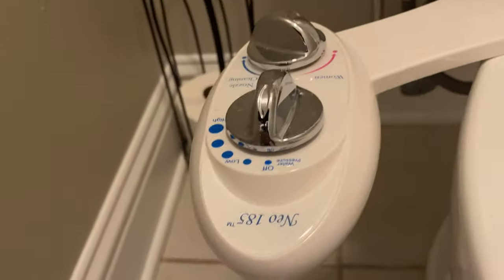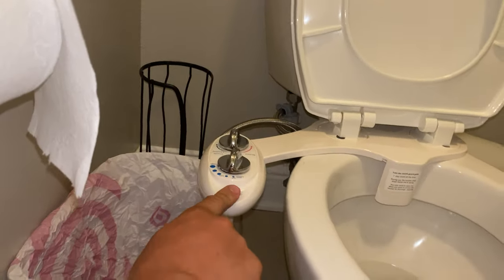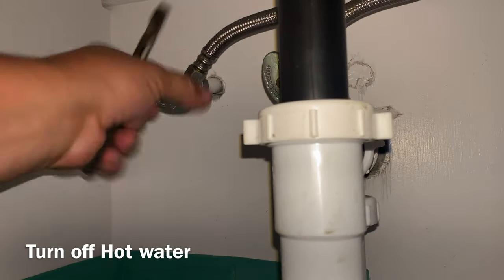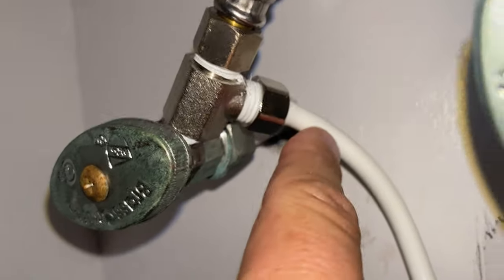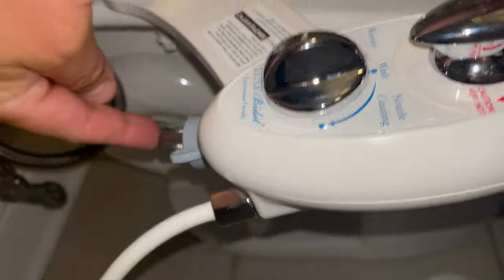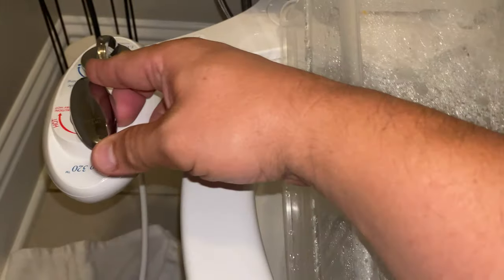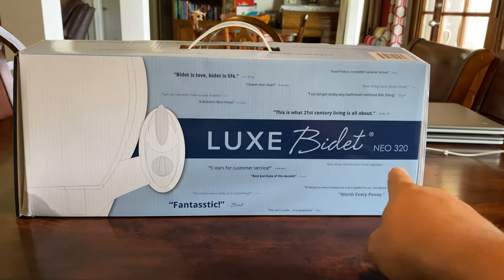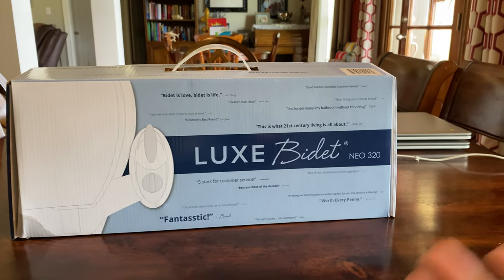Installing a Bidet Seat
Buy One:
Luxe Bidet NEO 320

Camera Gear I use Regularly in my videos:
GoPro Max
Manfrotto Tripod
Baaland Tripod